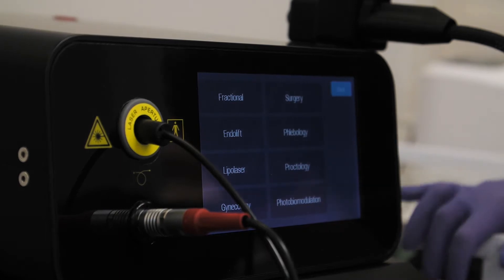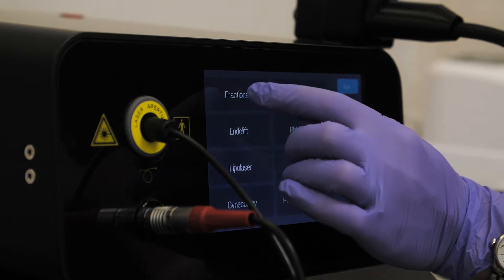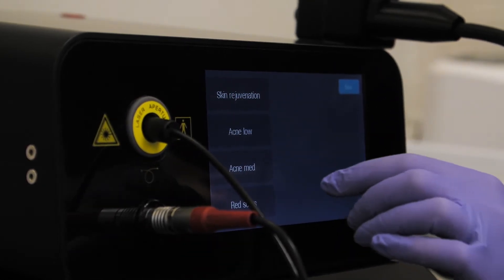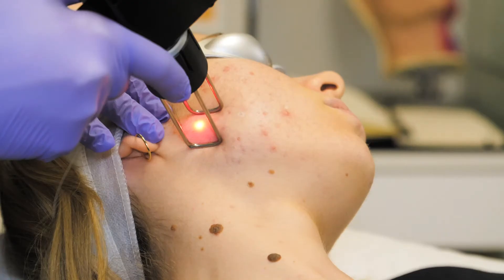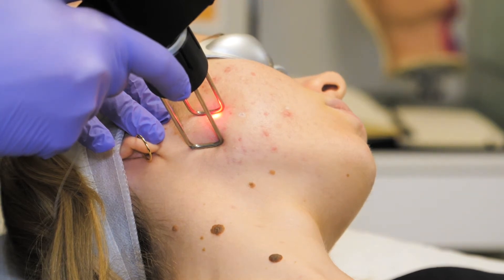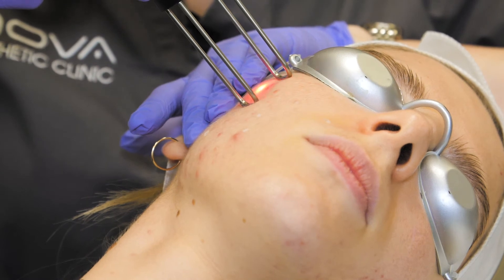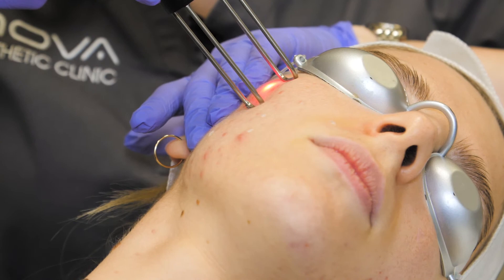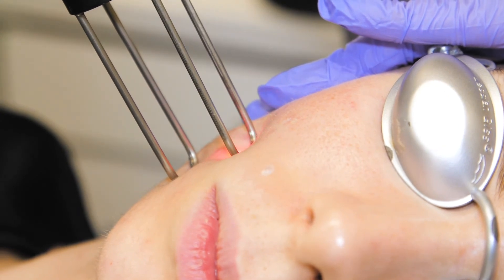🇬🇧 Skin rejuvenation treatment | LASEmaR® 1500 & LightScan™ - Nova Clinic's testimony [Eufoton®]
Fractional photothermolysis is a method that, by combining the laser energy with a fractional scanner, creates tiny channels (M.T.Z. Micro Thermal Zones) at various depths in the skin, spaced around areas of healthy skin not affected by the laser beam.

Why choose the non-ablative method?
The effects of a non-ablative resurfacing laser on collagen are not immediate, but require the necessary time (about 3 weeks) for new collagen to form. Therefore if a fractional technique is used, more sessions will be required to get a visible result.

Nevertheless, fractional lasers and non-ablative technology have evolved and have spread considerably because the side effects are minimal, pain is greatly reduced and there is no interruption in daily activities between one session and the next. The diameter of the M.T.Z. spot is only 200 microns and the tissue repair process (coming from adjacent intact areas) is very fast and uses a maximum pixel density of 30%.

In addition to wrinkles, it can also be used with excellent results on acne-induced scarring, pigmented lesions from sun exposure, senile lesions, melasma, scars, stretch marks and the shrinking of pores.

*** ITALIANO ***

La fototermolisi frazionale è un metodo che, combinando l'energia laser con uno scanner frazionario, crea minuscoli canali (M.T.Z. Micro Thermal Zones) a varie profondità nella pelle, distanziati tra aree di pelle sana non interessate dal raggio laser.

Perché scegliere il metodo non ablativo?
Gli effetti di un laser resurfacing non ablativo sul collagene non sono immediati, ma richiedono il tempo necessario (circa 3 settimane) per la formazione di nuovo collagene. Pertanto, se viene utilizzata una tecnica frazionale, saranno necessarie più sessioni per ottenere un risultato visibile.

Tuttavia, i laser frazionali e la tecnologia non ablativa si sono evoluti e si sono diffusi considerevolmente perché gli effetti collaterali sono minimi, il dolore è notevolmente ridotto e non vi è alcuna interruzione nelle attività quotidiane tra una sessione e l'altra. Il diametro del M.T.Z. spot è solo 200 micron e il processo di riparazione del tessuto (proveniente da aree intatte adiacenti) è molto veloce e utilizza una densità di pixel massima del 30%.

Oltre alle rughe, può essere utilizzato anche con risultati eccellenti su cicatrici indotte dall'acne, lesioni pigmentate da esposizione al sole, lesioni senili, melasma, cicatrici, smagliature e restringimento dei pori.